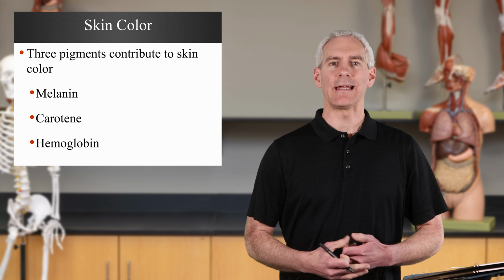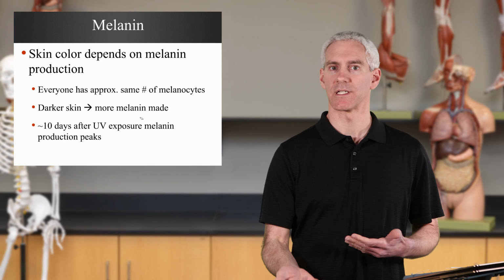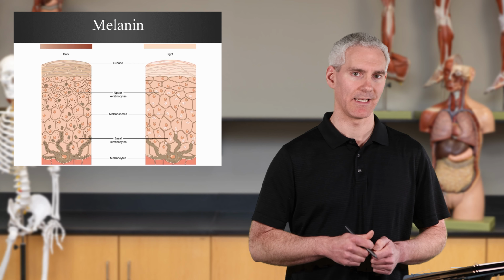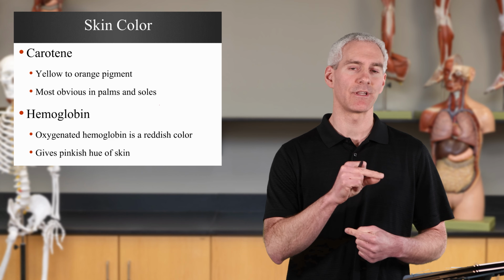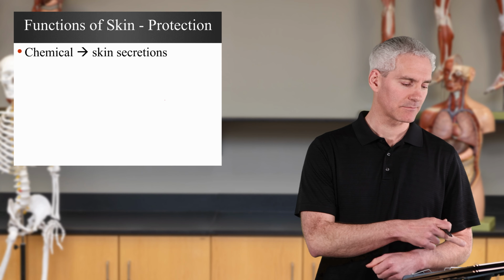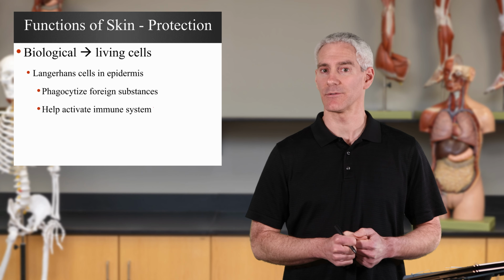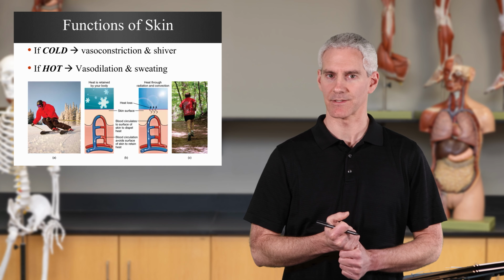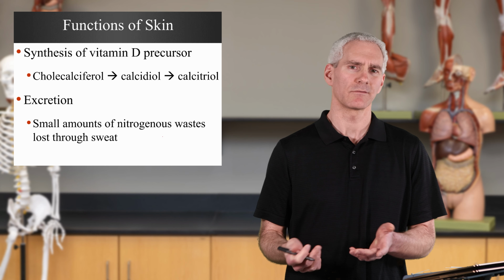Skin Coloration (Melanin, Carotene and Hemoglobin) and Functions (Ch05 - Slides25-38)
Skin color in regard to melanin, carotene and hemoglobin as well as functions of the skin (protection via physical, chemical and biological as well as temperature regulation and stimulus reception).